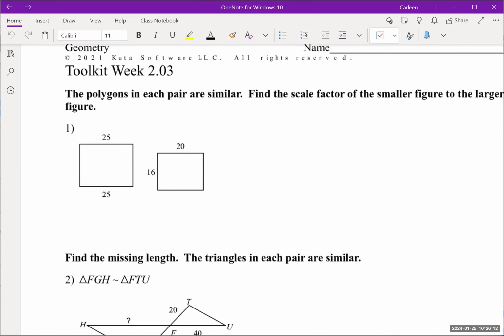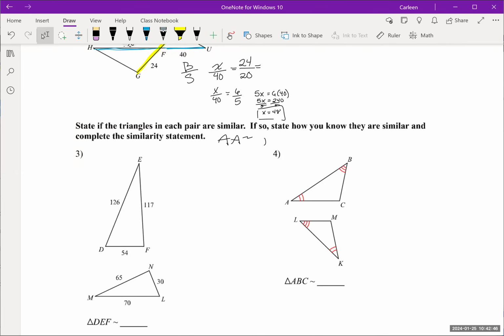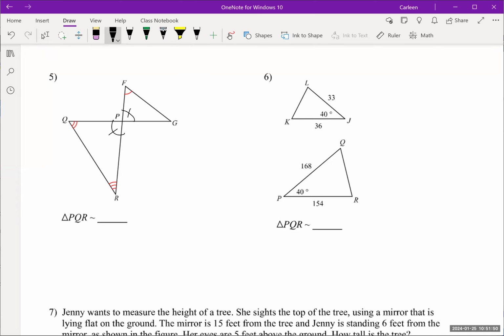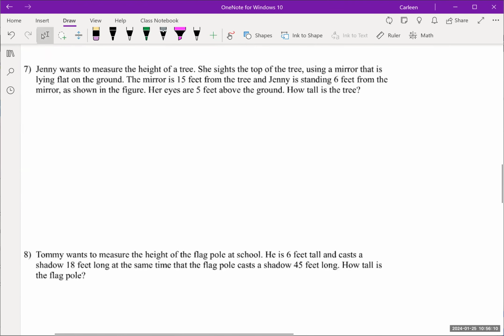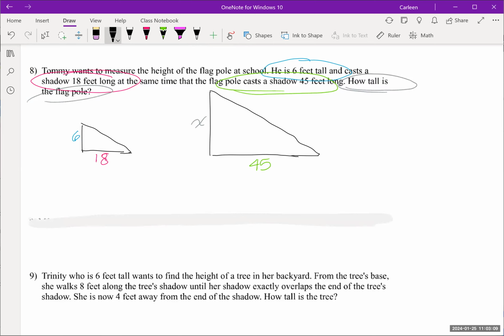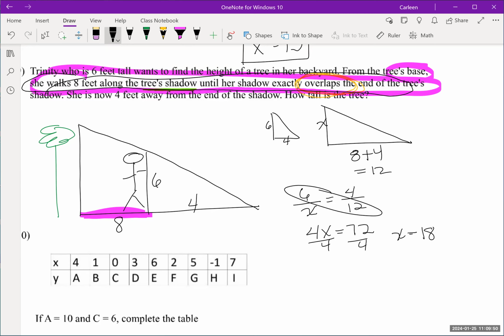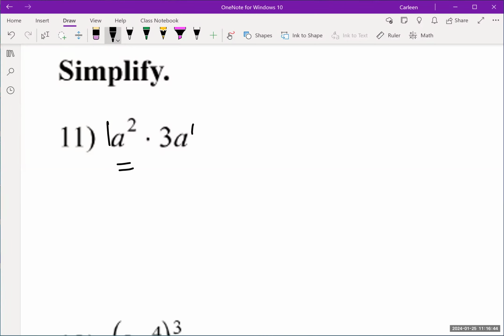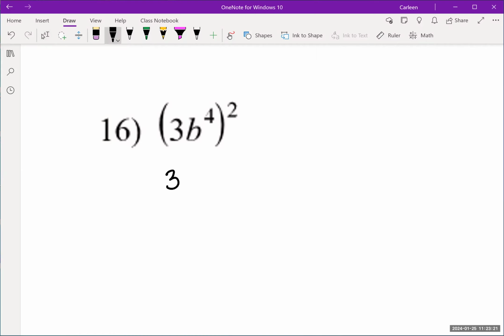Geo Rev Sess 2.03 2024